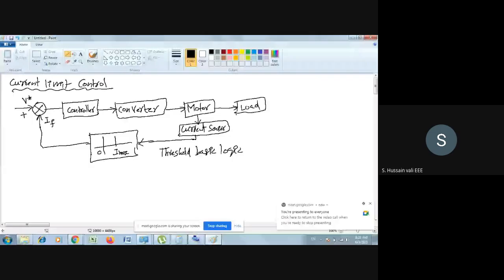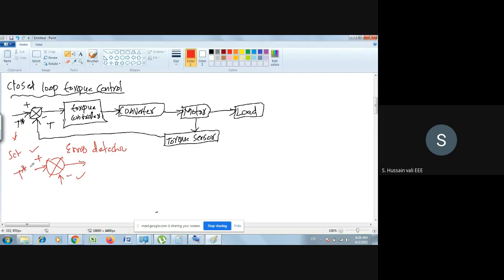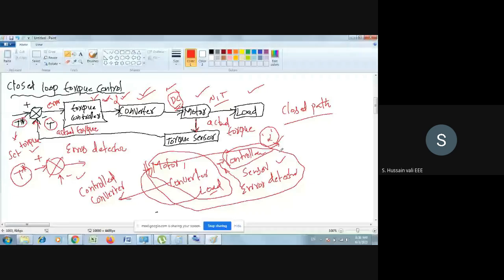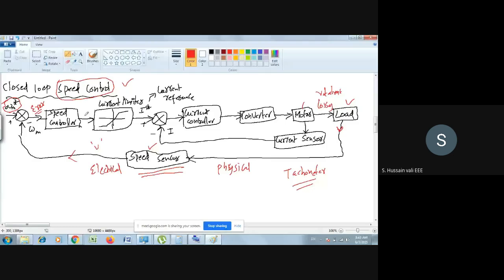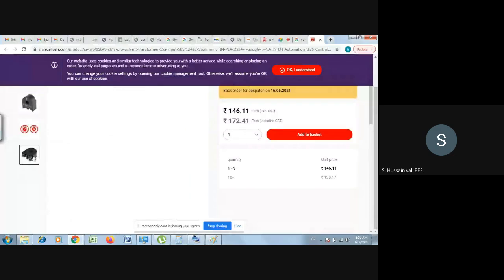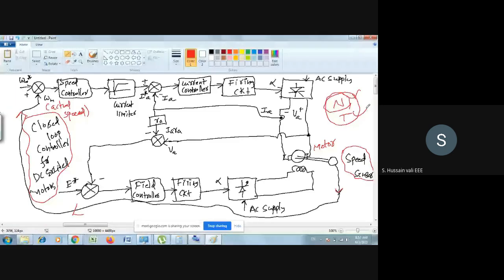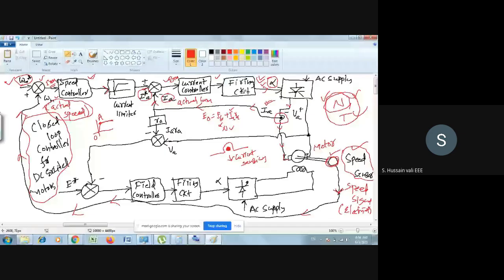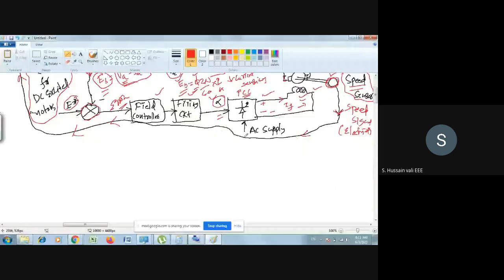Power Semiconductor Drives - 20